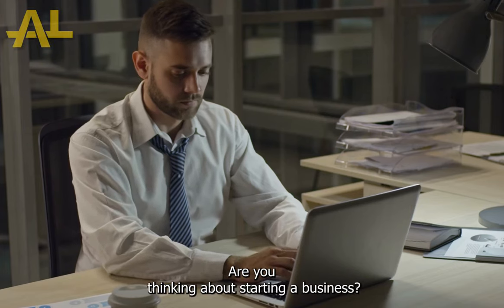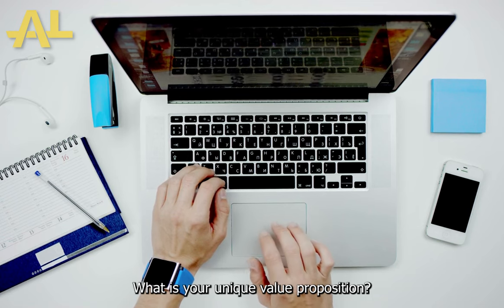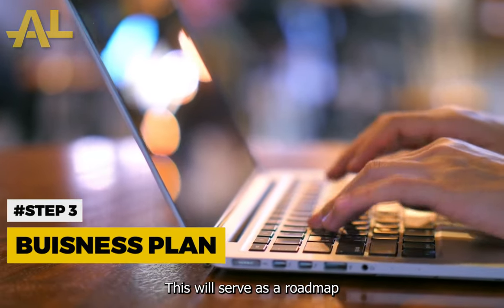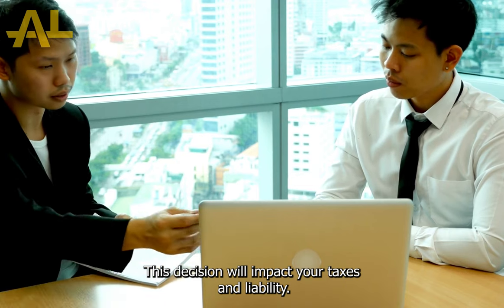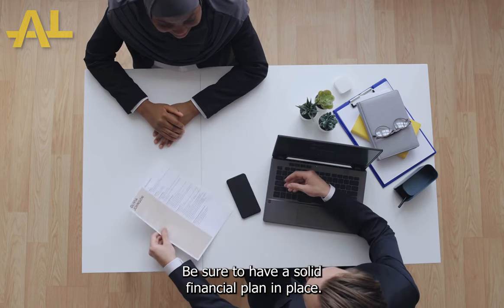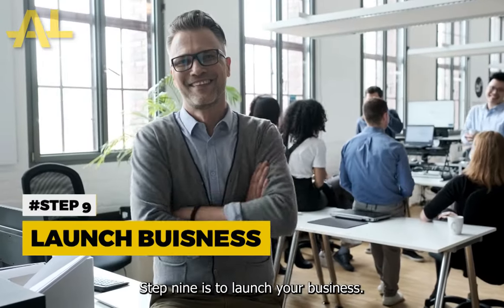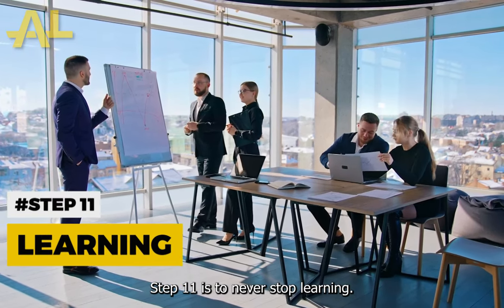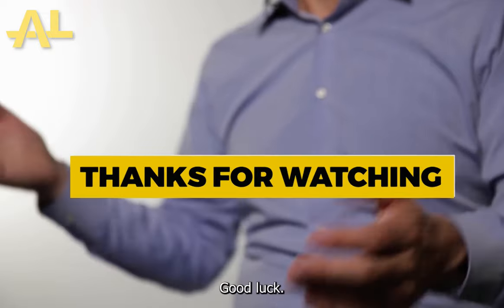From Idea to Reality: 11 Steps to Launching Your Own Business | A Beginner's Tutorial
Are you ready to take the leap and start your own business? In this beginner's guide, we'll take you through 11 simple steps to help you turn your idea into a successful venture. From researching your market and creating a business plan to setting up your legal structure and launching your product or service, we'll cover all the essentials you need to know to get started. With practical tips and advice from experienced entrepreneurs, you'll learn how to avoid common pitfalls and maximize your chances of success. Whether you're a first-time entrepreneur or looking to start a new venture, this guide will help you kickstart your journey towards building a thriving business.